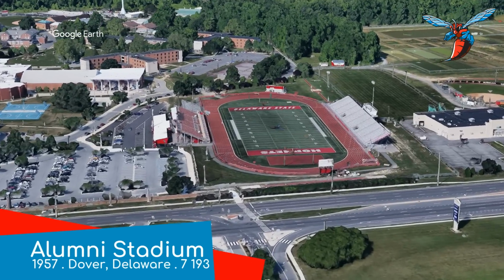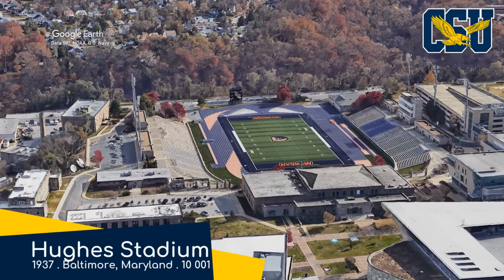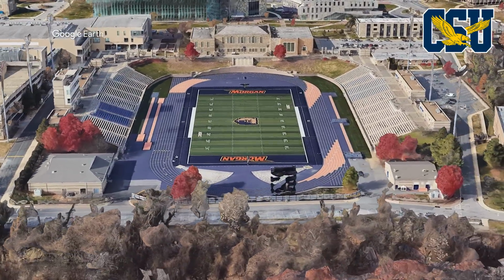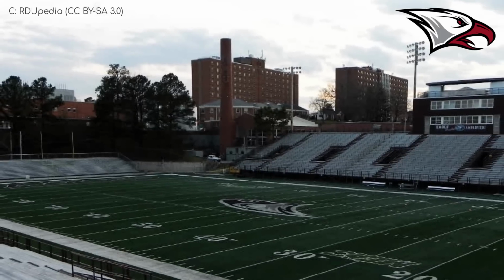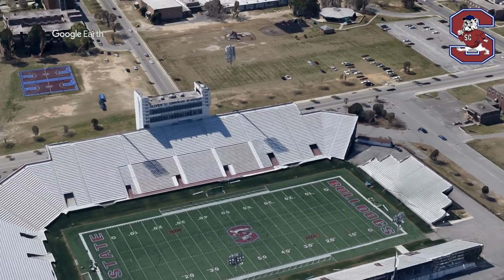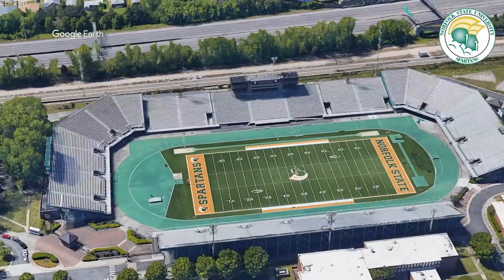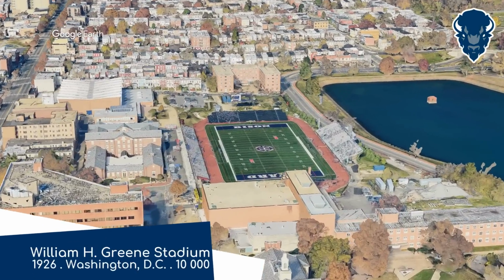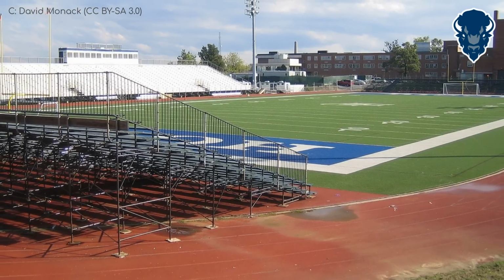MEAC Football Stadiums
We showcase the stadiums of the Mid-Eastern Athletic Conference, one of the many NCAA Division I FCS conferences.